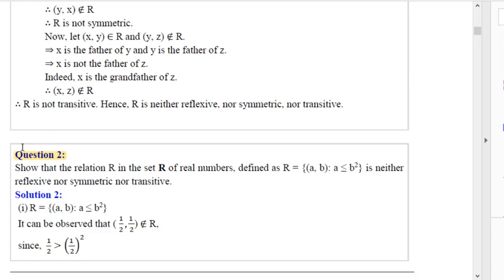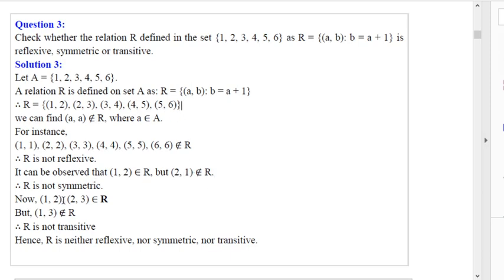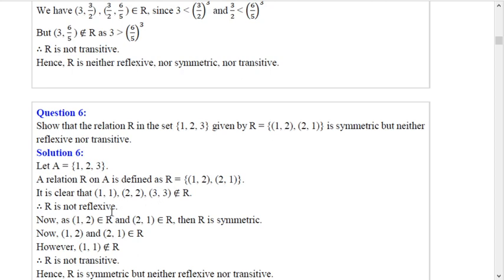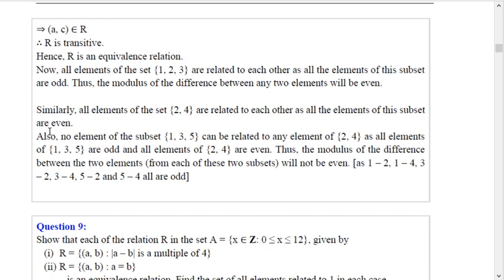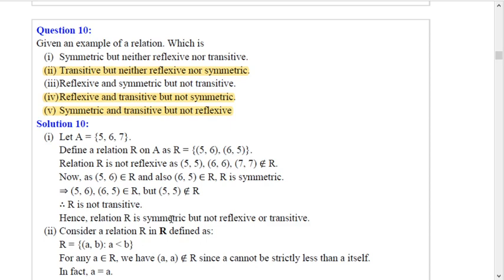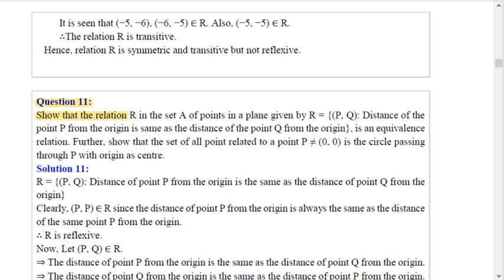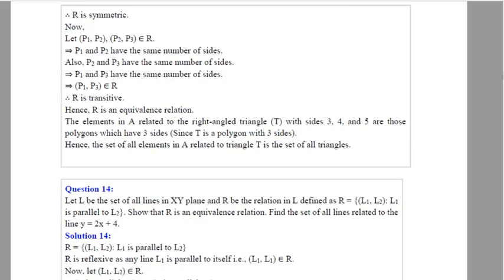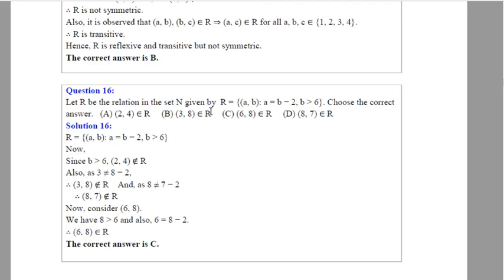Class 12 relation and function Ex1.1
Give us your suggestion.